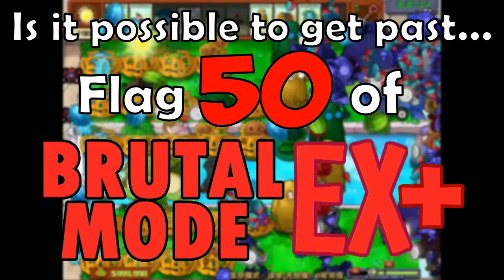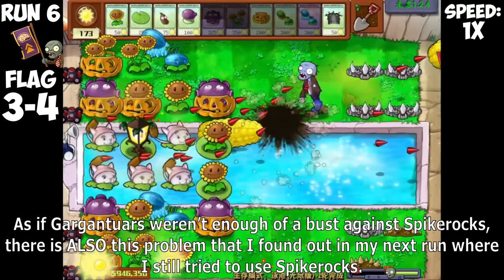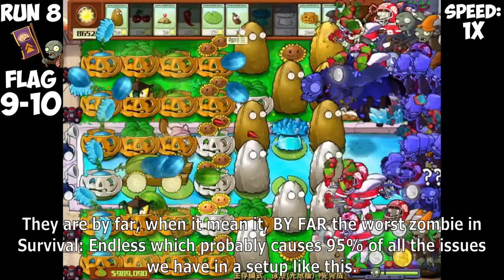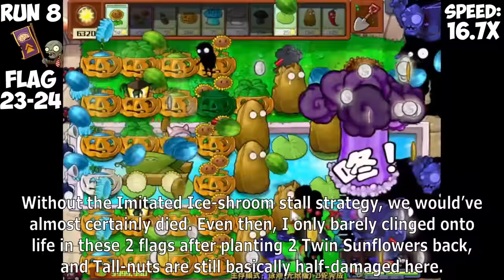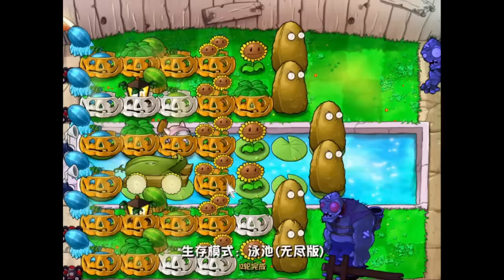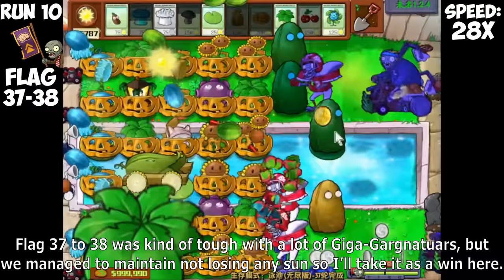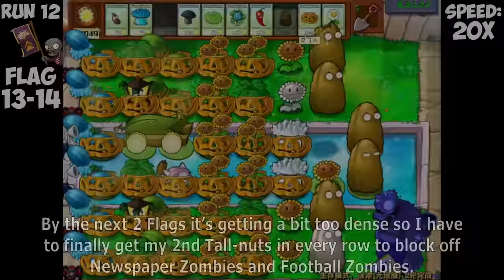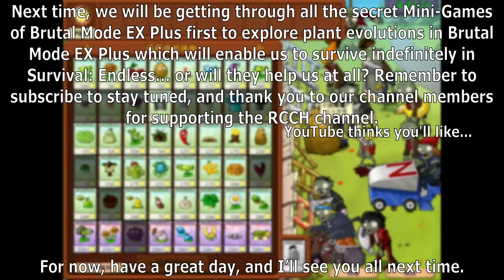How Far Can You Go in Brutal Mode EX Plus?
Survival Endless is the true test of the skill of the player to whether they can create a defence that defends endlessly. With so many more new zombies and their abilities, like freezing Zombonis and zombies that heal other zombies, is it even possible to survive indefinitely in Brutal Mode EX Plus?

Timestamps
00:00 - Intro
00:39 - Run 1
01:45 - Run 2
03:08 - Run 3
05:06 - Run 4
05:26 - Run 5
06:07 - Run 6
06:54 - Run 7
07:55 - Strategic Planning
09:06 - Run 8
22:19 - Run 9
27:18 - Run 10
29:53 - Run 11
33:16 - Run 12
39:56 - Outro

Music Used
PvZ2 OST - Grasswalk
PvZ2 OST - Punk Theme
PvZ Graze the Roof Original
PvZ2 OST - Wild West
PvZ2 OST - Zomboss Theme
PvZ2 OST - Dark Ages Ultiamte Battle
PvZ2 OST - Big Wave Beach
BTD6 OST - The Primal One (Boss Theme)
BTD6 OST - Fiesta Flamenco
BTD6 OST - Haunted
Watery Graves - Plants vs. Zombies | Super Smash Bros. Ultimate by
A_A_RonHD
BMC OST - Roaring Humpers
BTD6 OST - Onslaught (Lych Theme)
BTD6 OST - Sails Again
PvZ2 OST - Dark Ages
東方原曲 輝針城
PvZ2 OST - Modern Day Ultimate Battle
Ultimate Battle - Plants vs. Zombies | Super Smash Bros. Ultimate by
A_A_RonHD
PvZ2 OST - Neon Mixtape Tour Choose Your Seeds

Metadata yayyyyyyy
I have played PvZ Heroes which can also be called PvZHeroes abbreviated to PvZH part of the PvZ franchise but this game has Heroes, it is a Card Game, more specifically a Collectible Card Game, which is called a CCGS as well, it has Plants, Zombies to fight, Plants versus Zombies is a great franchise so I love it, Plants vs. Zombies is also another name since some people include the dot, Plant vs. Zombies is another name when you forget, Plants vs Zombies is the one without the dot, Plant vs Zombie is dumb idk who forgets both plural forms, just call me RCCH, but you might know me as RCCHGaming, or RCCHGaming123 from Minecraft and Roblox, and PvZTryhard calls me RCC, but FryEmUp or Fry Em Up calls me RCCH or just call me RC I now play Brutal mode which is hard mode made harder also called pvz beta mode but also hard mode harder which is pvz plus harder also known as PvZ+ and I love it's so hard it's a difficult version sometimes it's Kaizo hard yay metadata finished